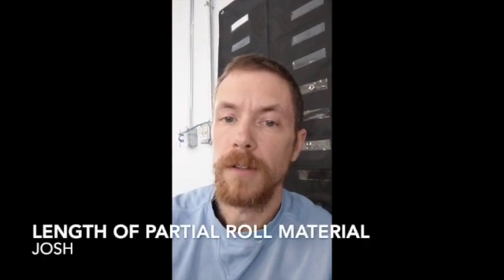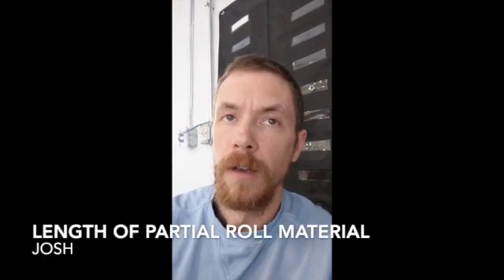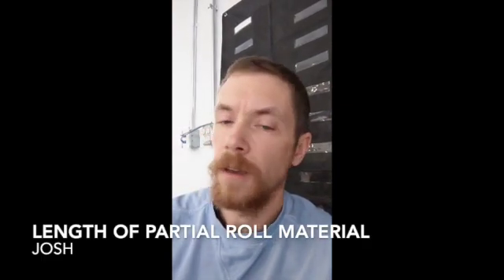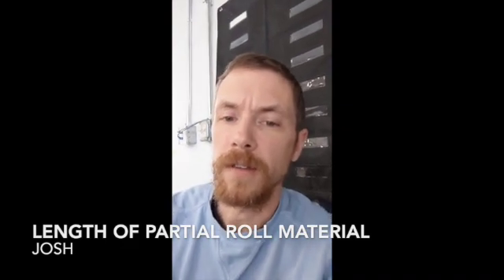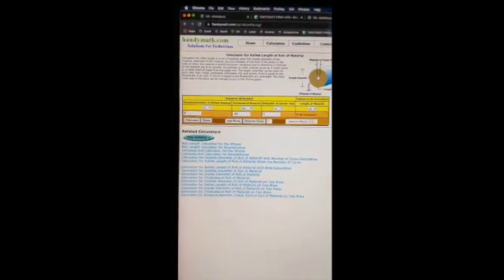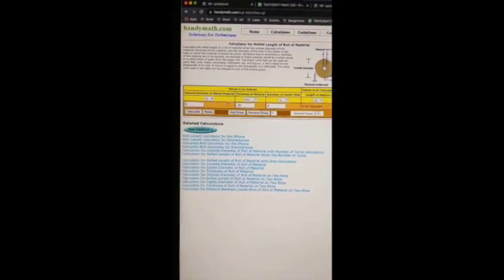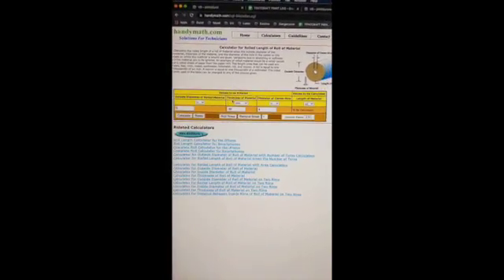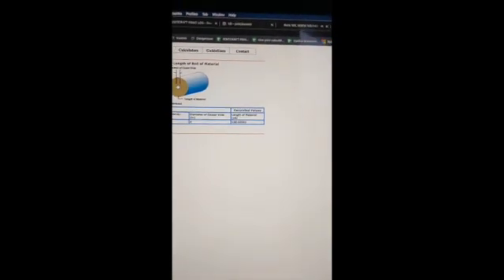Length of Partial Roll Material Josh